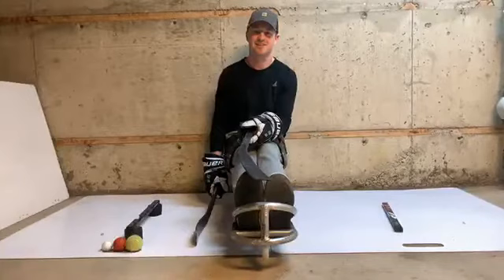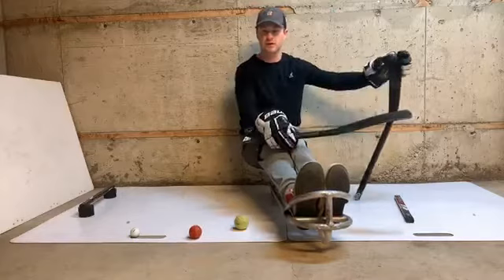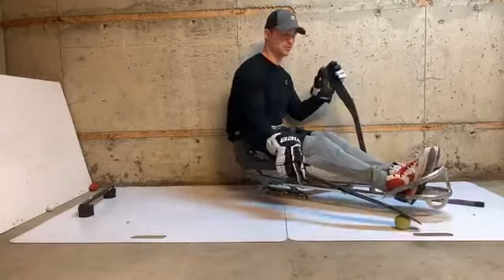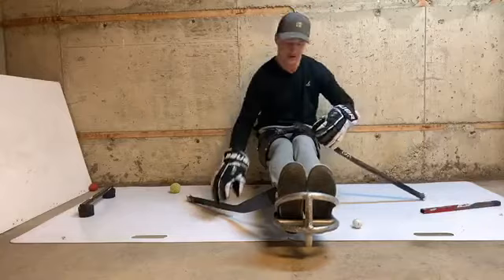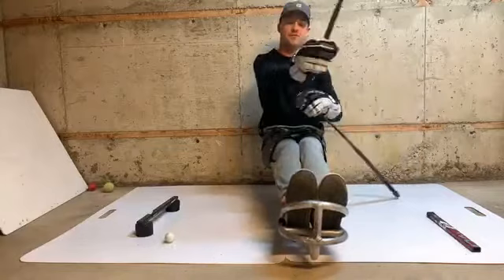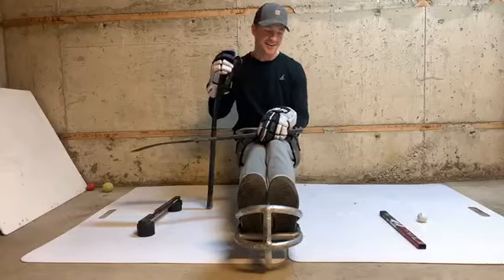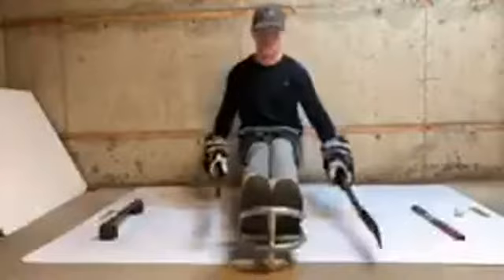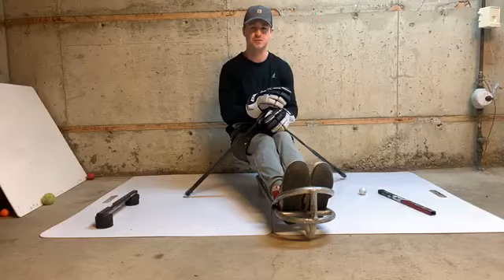Para Hockey Stickhandling Basics with Derek Whitson